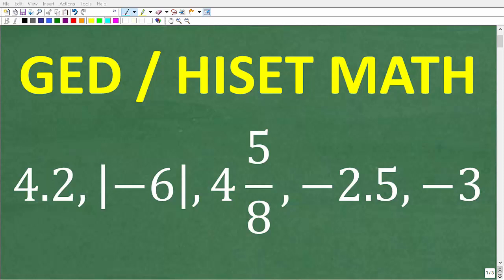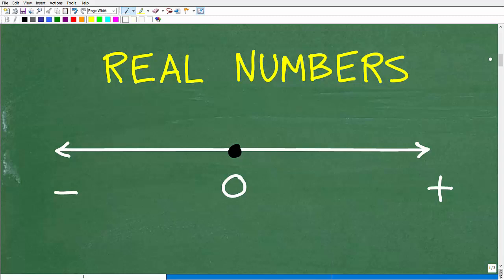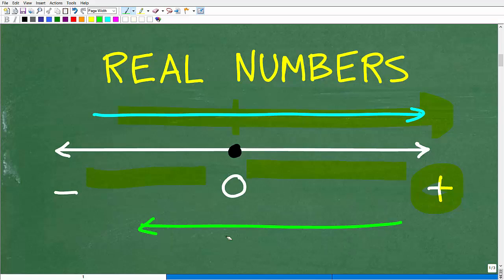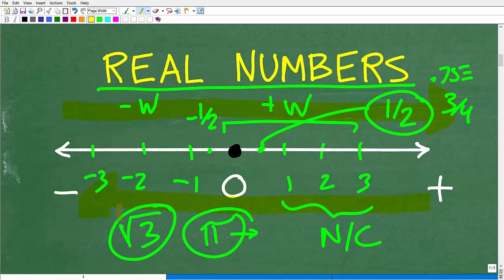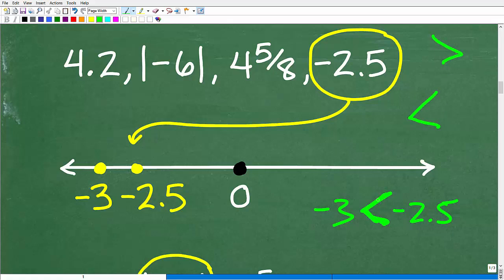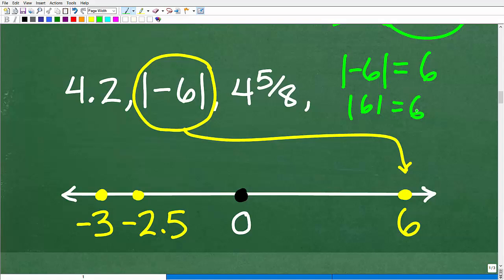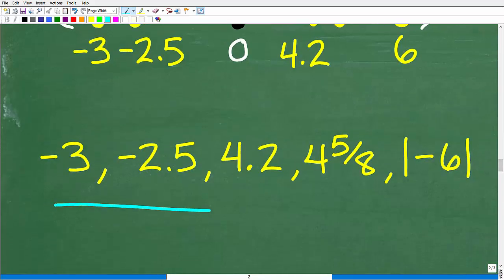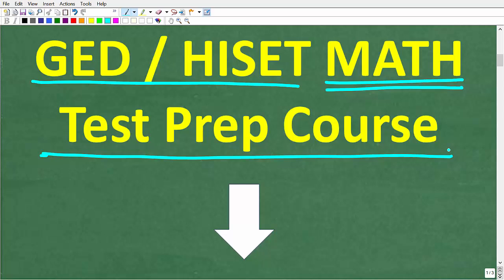GED / HISET Exam Math – BASIC Math You Need To KNOW!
How to pass the math on the GED and HISET.

You can pass the GED and HISET math by using a great study plan – this includes taking a math class, text or on math course. In this video I will talk about a basic math problem that you should be able to answer if you are full ready for the GED and HISET math. The GED and HISET math sections have a lot of algebra and geometry so you need to understand a lot of high school math if you expect to get a great passing math score. If you need math help in passing these courses check out my GED and HISET math courses: